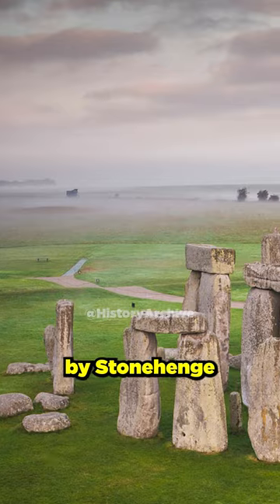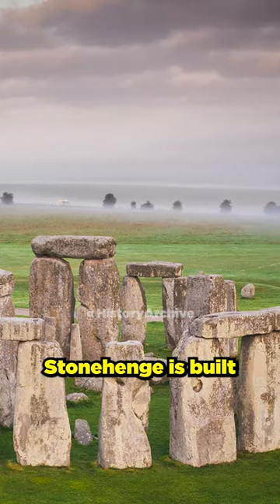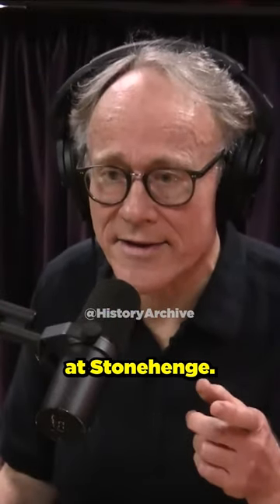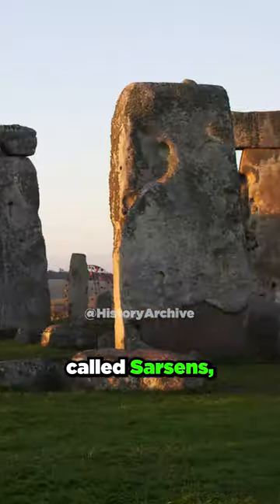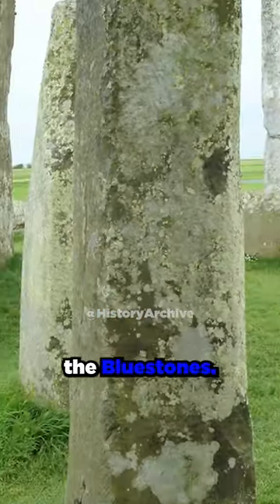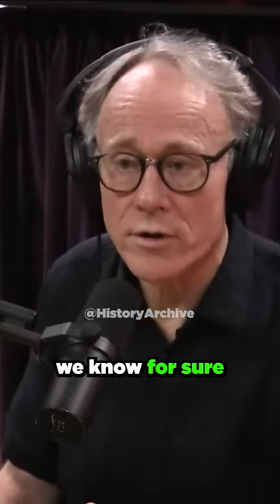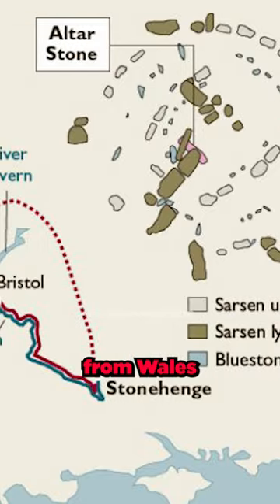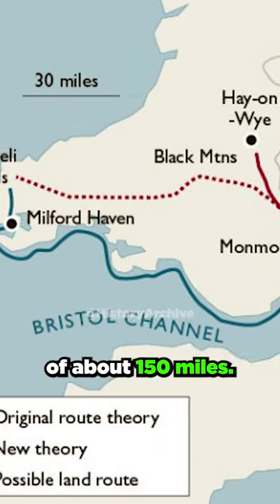Mysteries of Stonehenge w/ Graham Hancock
Graham Hancock about the mysteries of stonehenge...